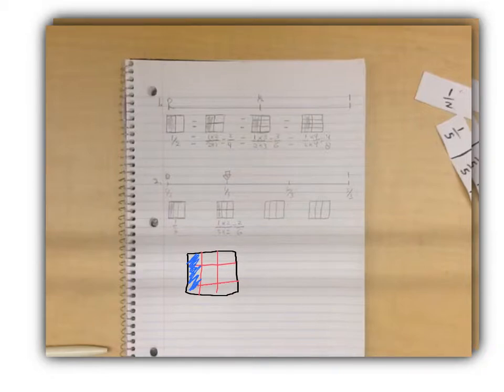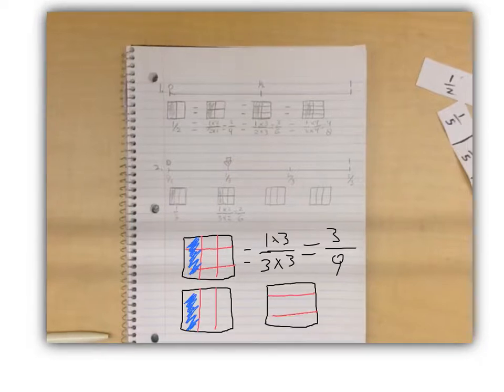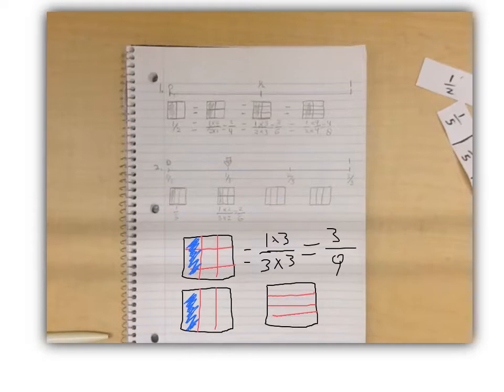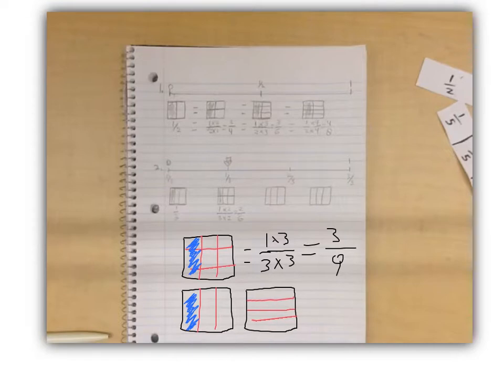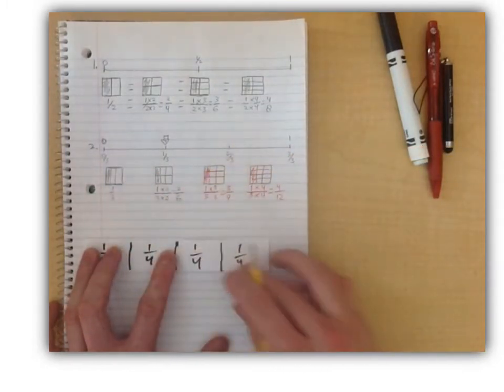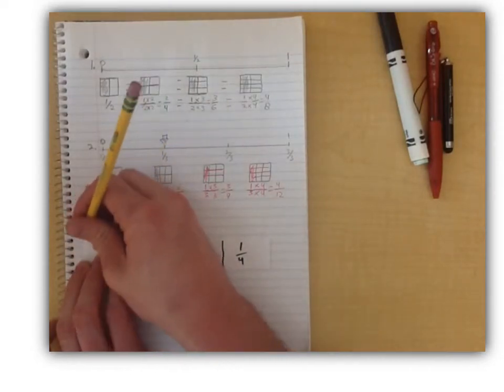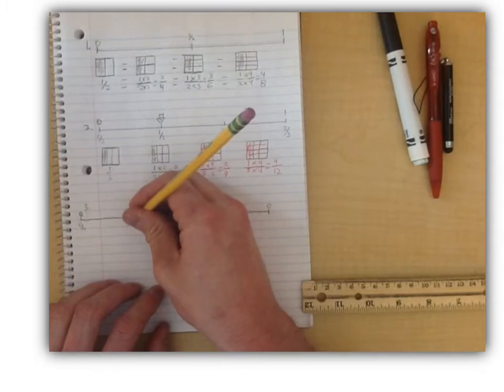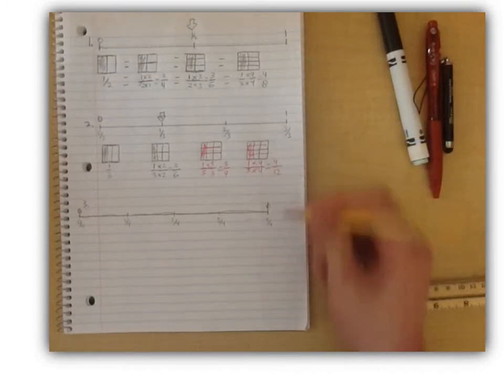Module 3 Lesson 1 Part 2